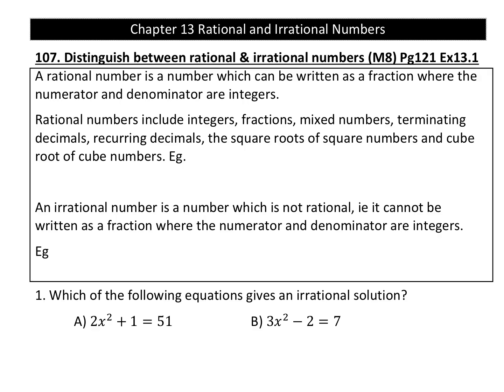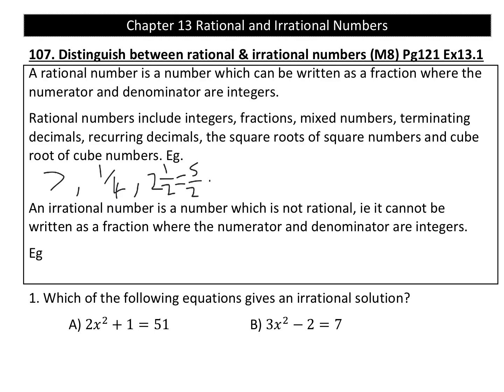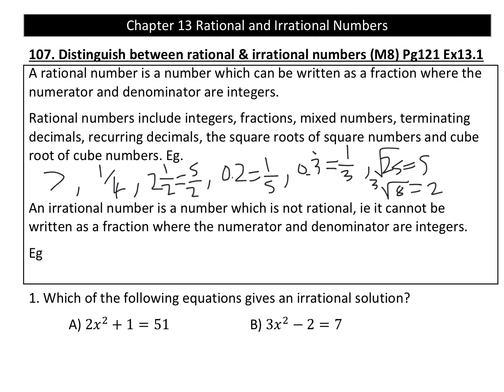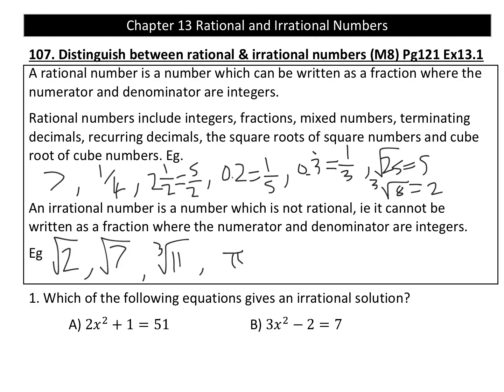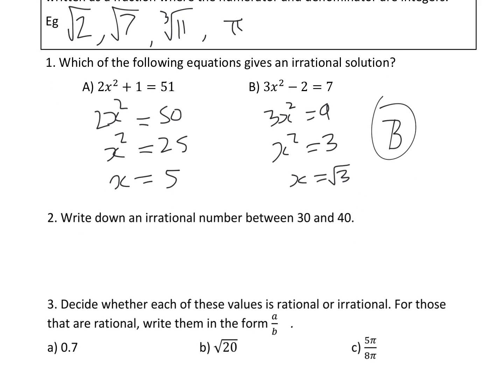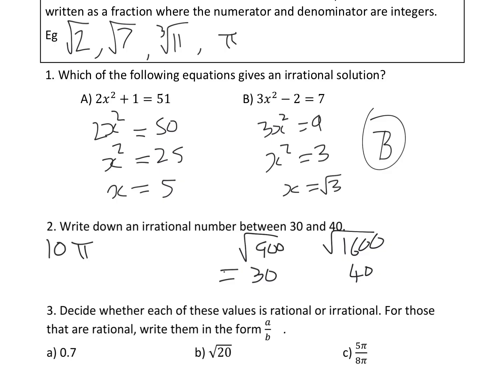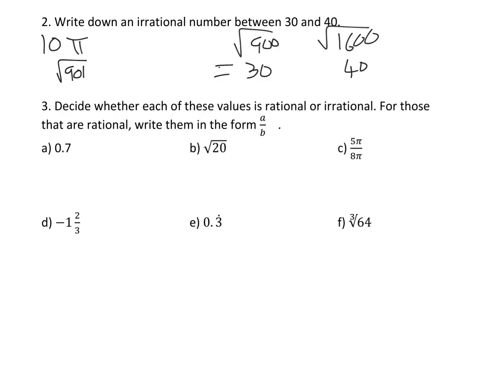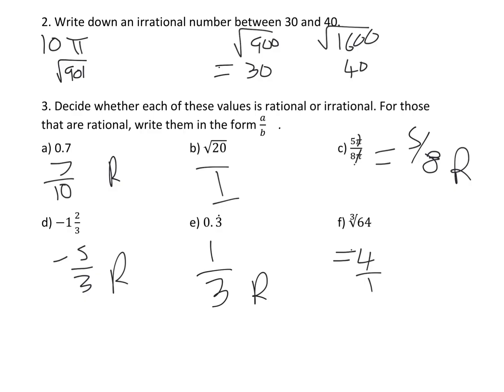Year 12 107. Distinguish between rational & irrational numbers (M8)